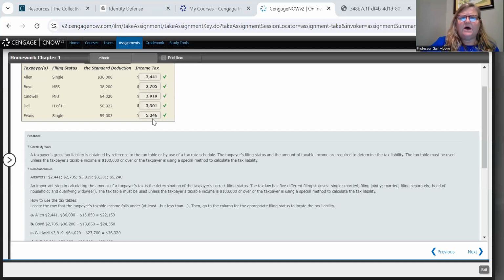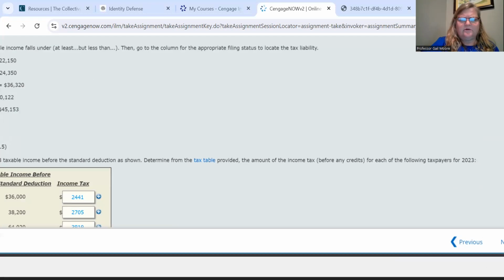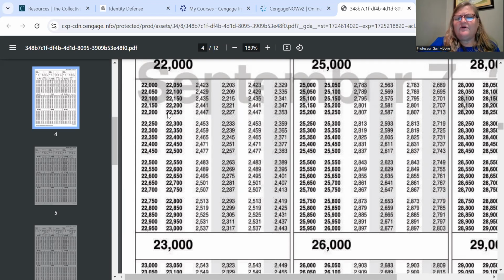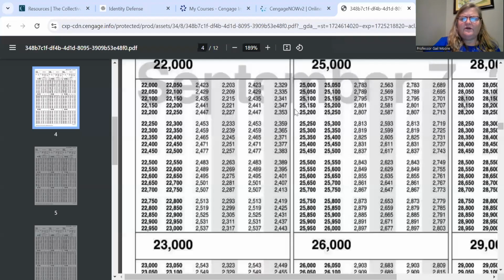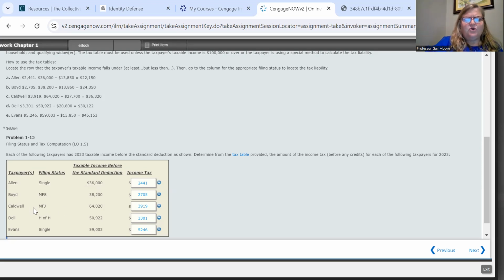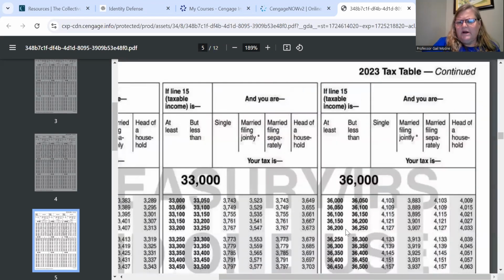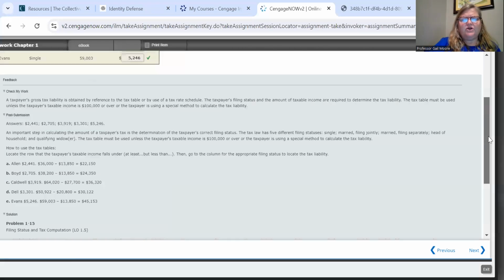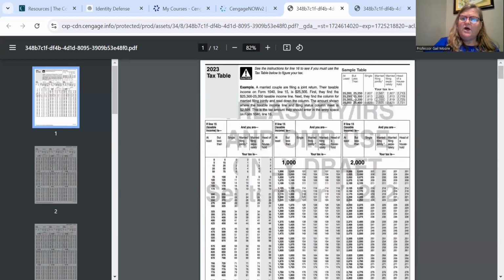Problem 1 15 Tax - ACCT 321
A review of using the tax tables to find taxable income.  This video discusses Problem 1.15 but also reviews how to use tax tables and how to find taxable income.